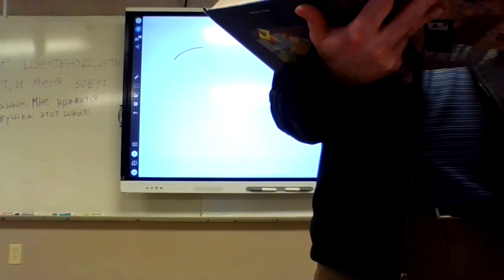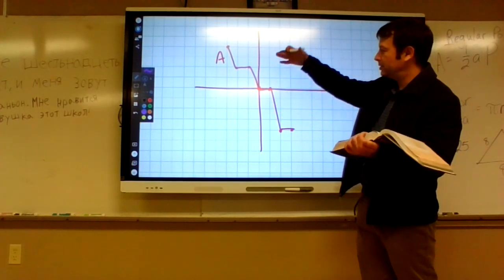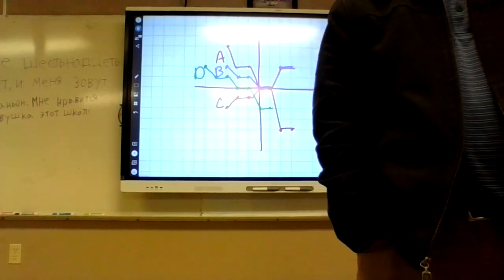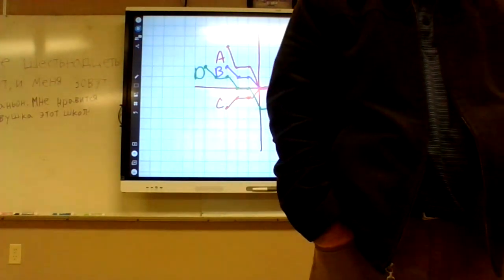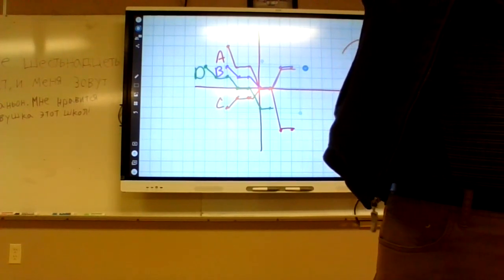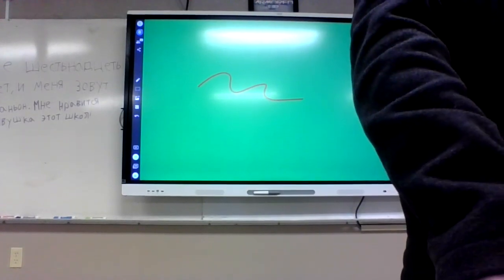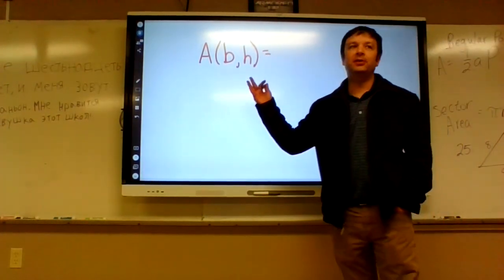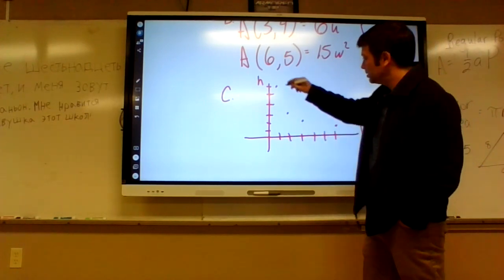Trig pg 166 #1-7, 9, 10